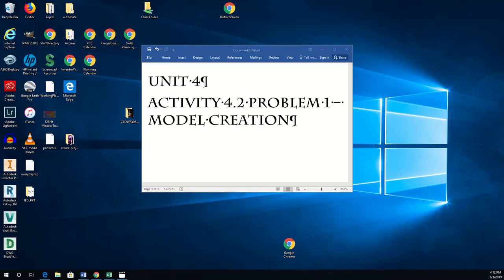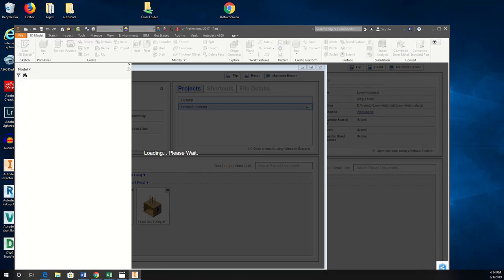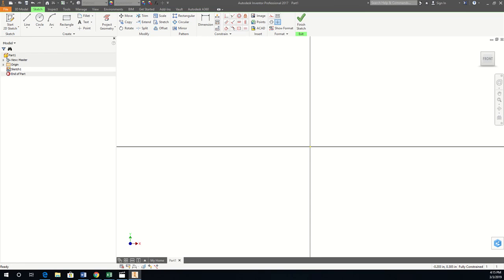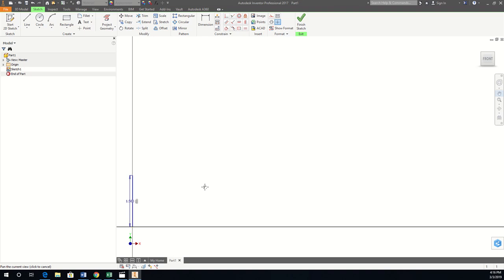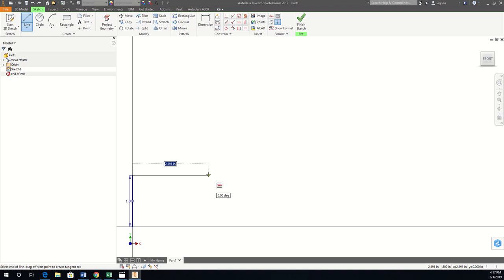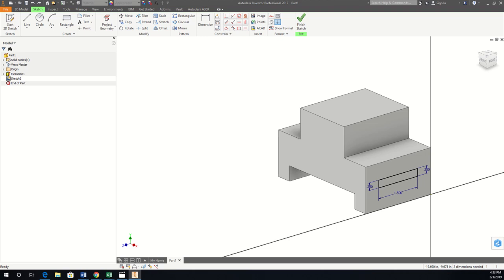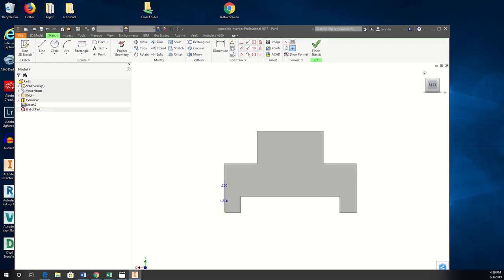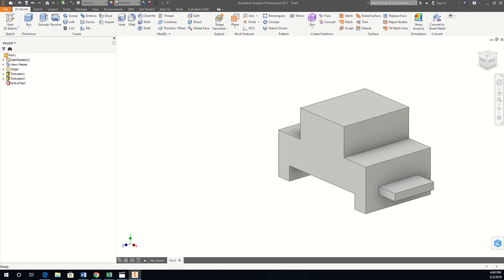Sun, Mar 03, 04 12 PM